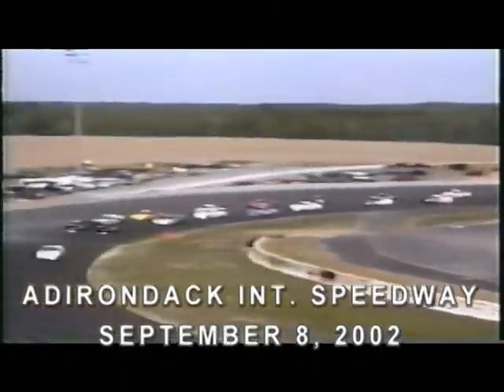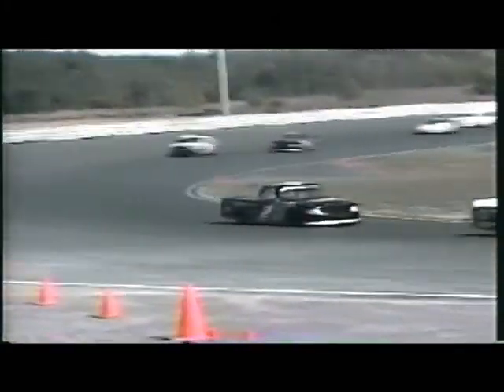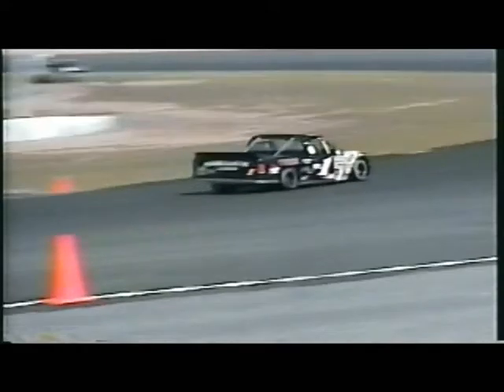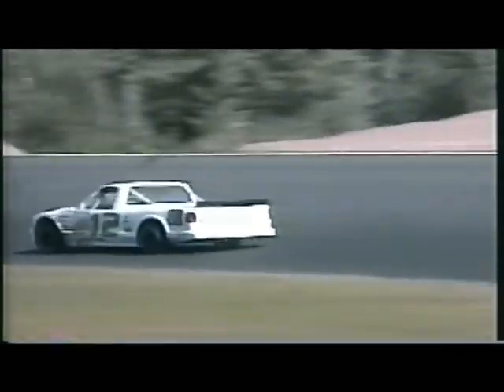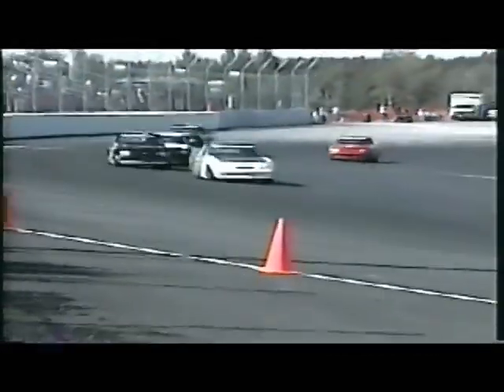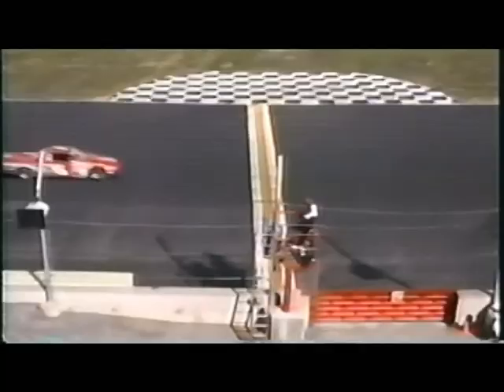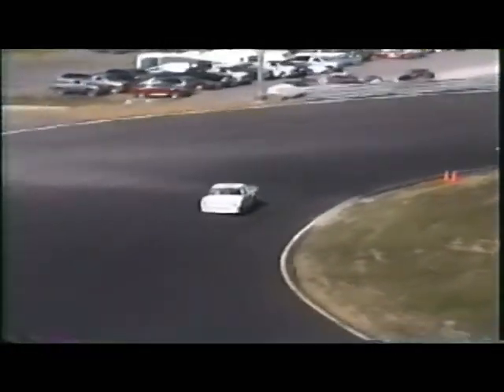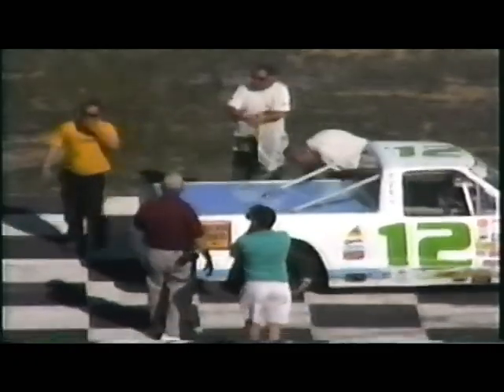ADIRONDACK INT. SPEEDWAY SEPTEMBER 8. 2002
ARCA LINCOLN WELDERS TRUCK SERIES